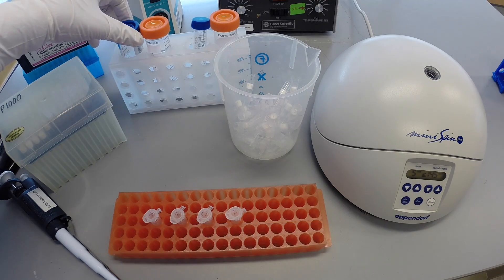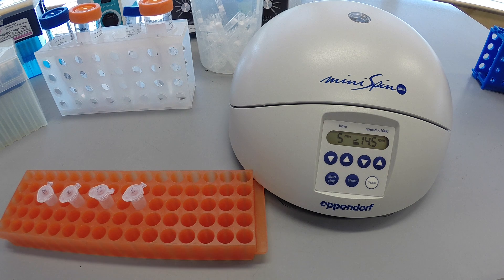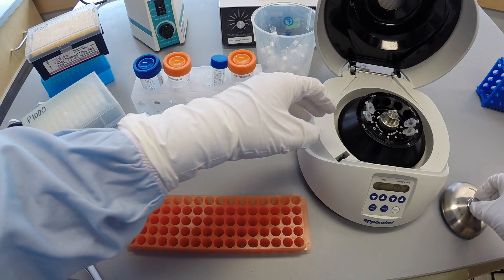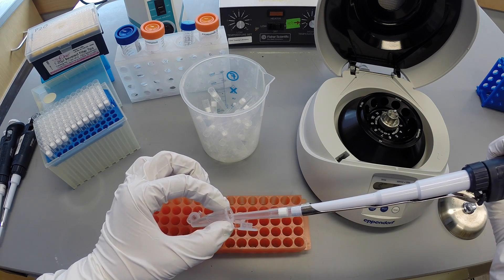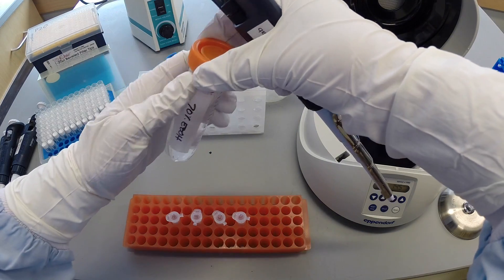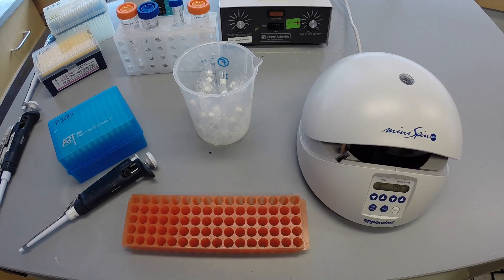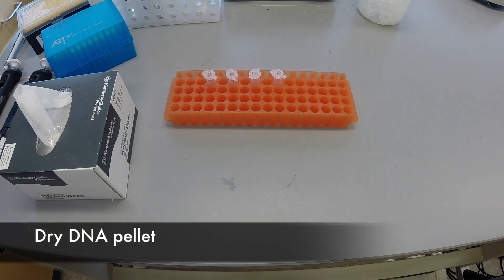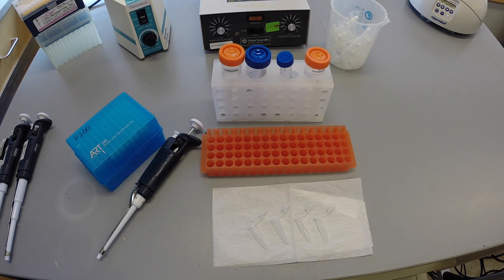DNA Extraction Protocol - Part 2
Enhance your genetics instruction with The Jackson Laboratory's Teaching the Genome Generation™. FULL PROTOCOL LIST BELOW⬇️️⬇️️⬇️️⬇️